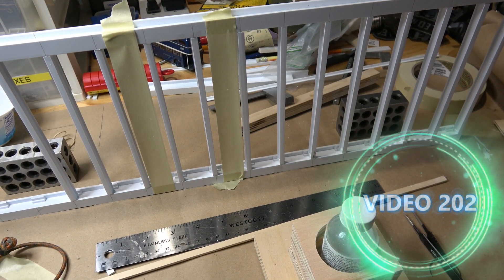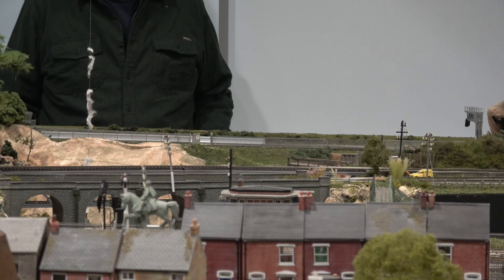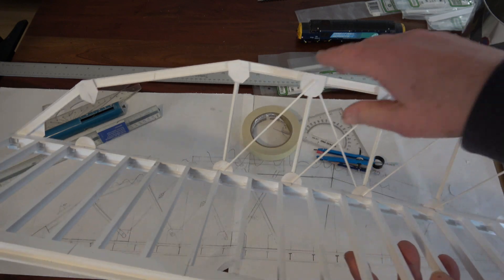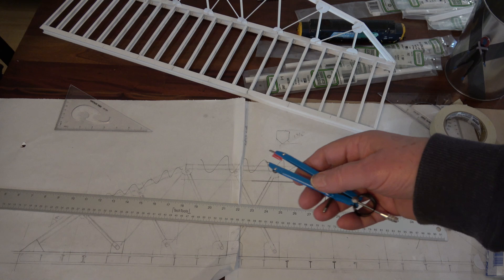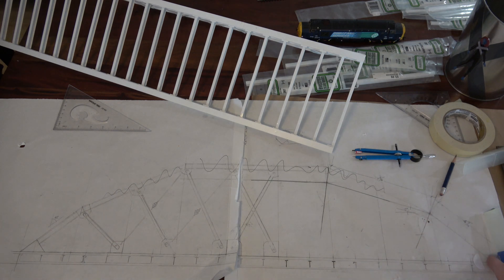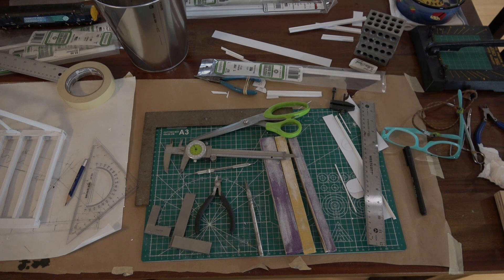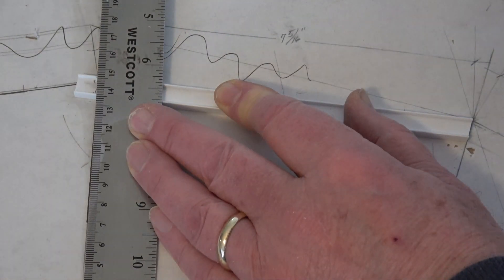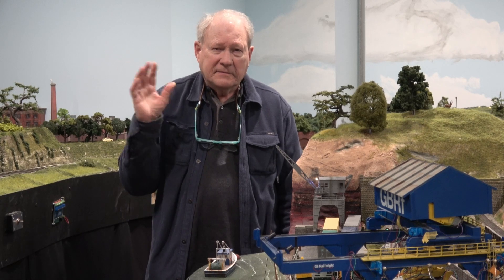203 Bridge Part 2 Scratch Building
Details of a bridge built from scratch.  A little train running too.  Naturally
The structure is built from styrene plastic.  It is a combination of Evergreen Scale Models' shapes and Plastistruct shapes.
Step by step building a model train layout.